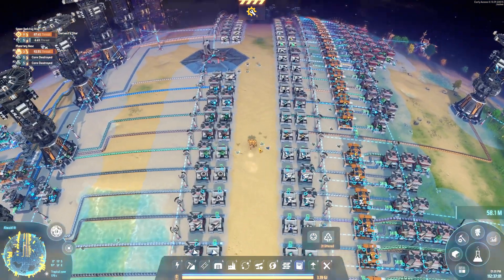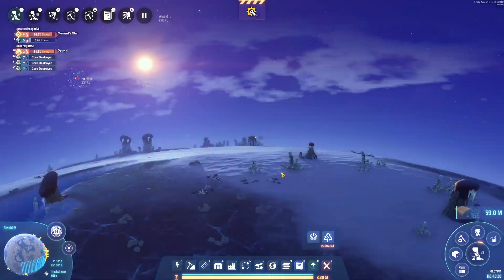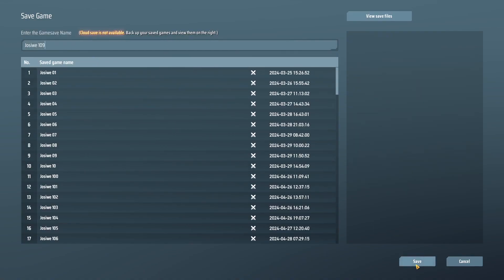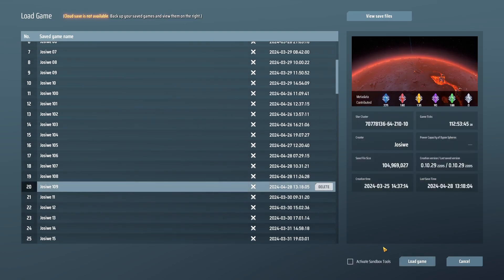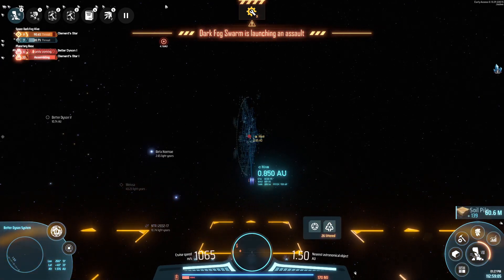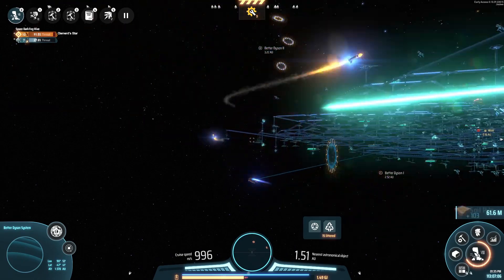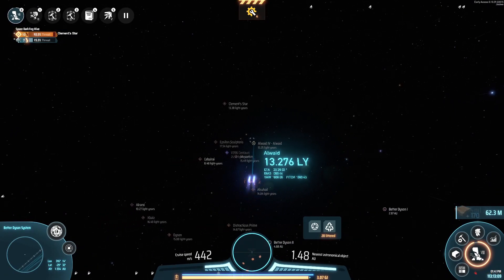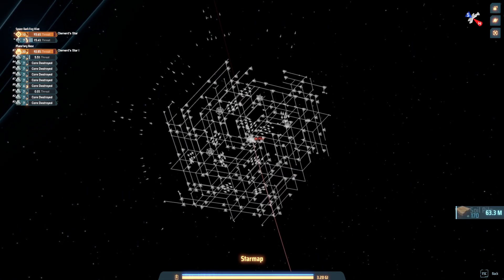HIVE // Dyson Sphere Program // Mission Log 109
Laden with corvettes and destroyers, Josiwe heads to the Better Dyson system to take on and kill his first hive.